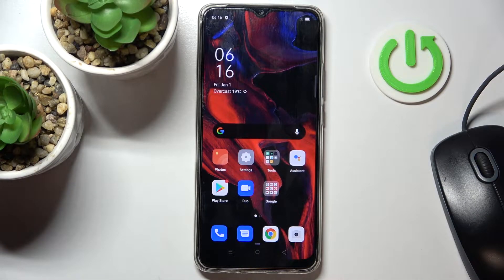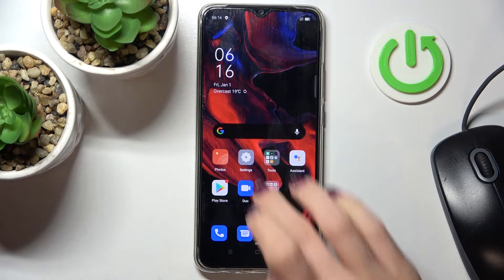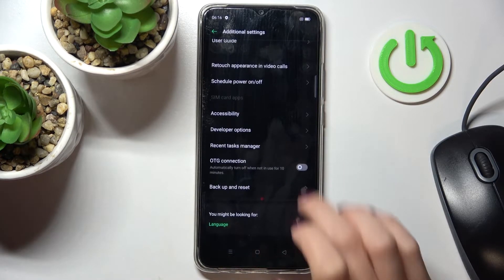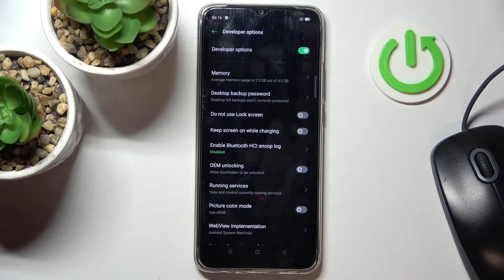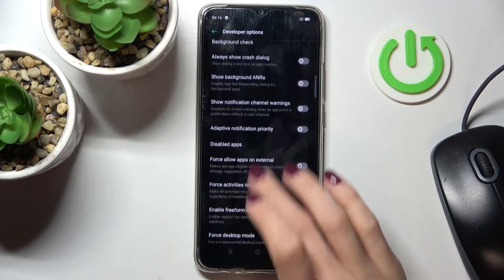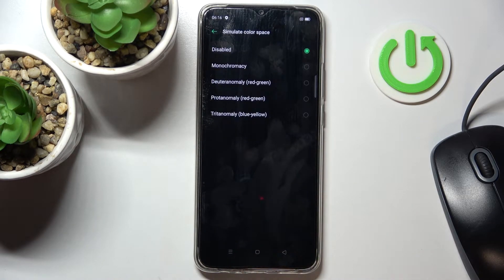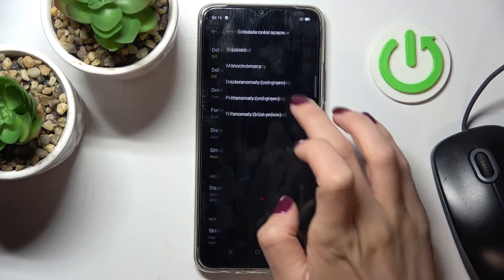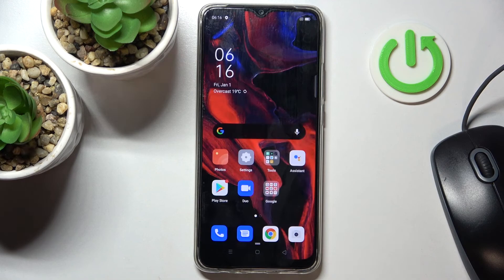How to Change Simulate Color Space on OPPO A15s - Developer Options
Find out more about OPPO A15s:
Hi! If you want to know how to change simulate color space on OPPO A15s, watch this tutorial. We will show you how to change the home screen and all space default colour, so follow our instructions and go to Developer Options. By default the simulated colour space is disabled, but you can set a different colour space including Monochromacy, Deuteranomaly (red-green), Protanomly (red-green) and Tritanomaly (blue-yellow).

How to change simulate color space on OPPO A15s? How to adjust simulate color space on OPPO A15s? How to set up simulated colour space on OPPO A15s? How to open developer options in OPPO A15s?